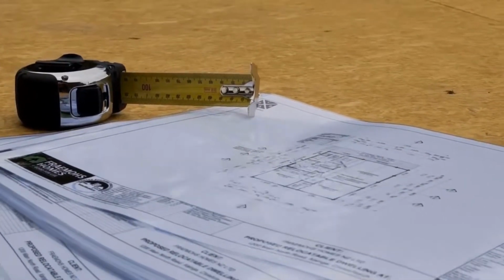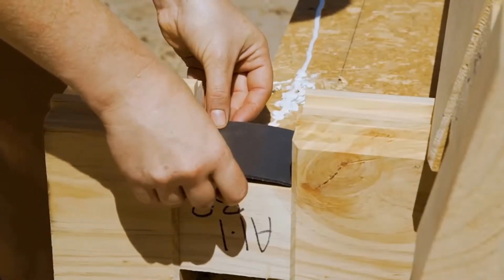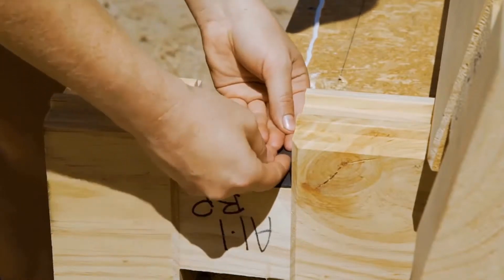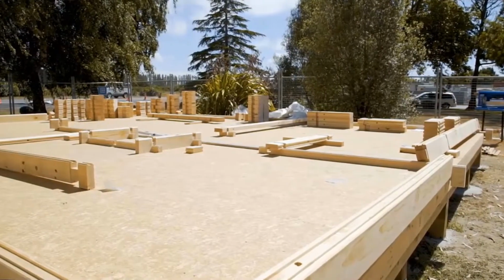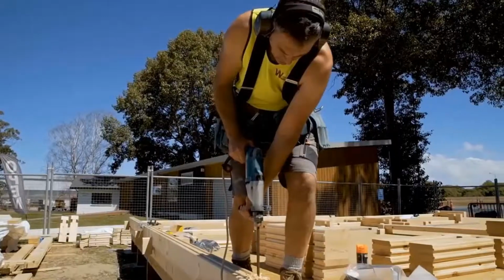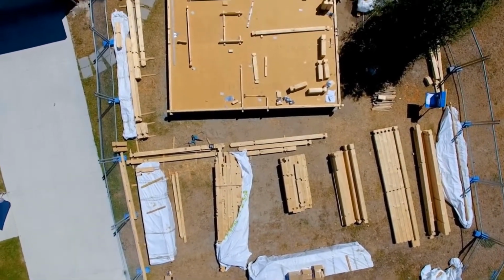Fiji Easy Build Kit Homes -Base Fixing Your Kit Home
Easy Build Kit Homes Fiji -  Easy build kit houses are easy self-build kit homes which make kit homes in Fiji a viable and alternative option when building your new home.
All materials are of a superior quality and have passed stringent tests for maximum strength and good looks.
Easy Build Kit homes are affordable, stylish and durable with a much smoother build process because all the pieces have already been carefully measured and cut to size. This results in less waste, less time and less cost to you!